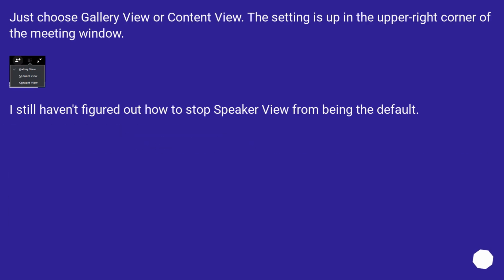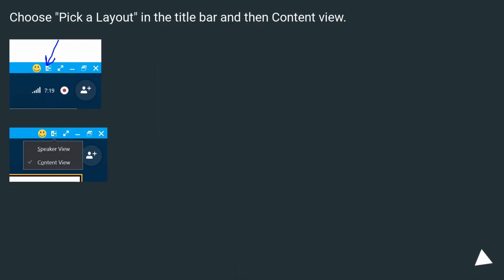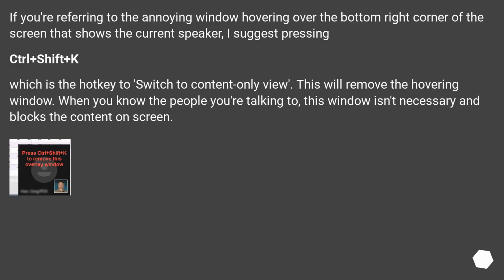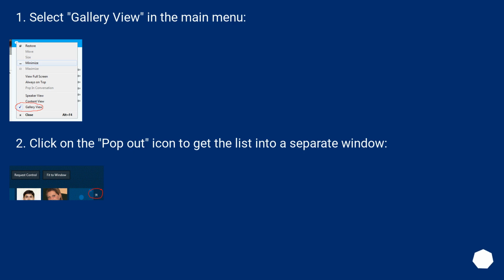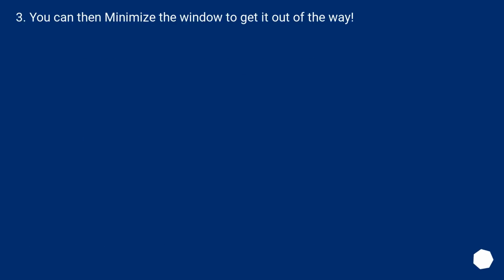Hiding "speaker gallery" in Skype For Business?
Chapters
00:00 Question
00:35 Accepted answer (Score 22)
00:57 Answer 2 (Score 17)
01:17 Answer 3 (Score 7)
01:52 Answer 4 (Score 3)
02:25 Thank you